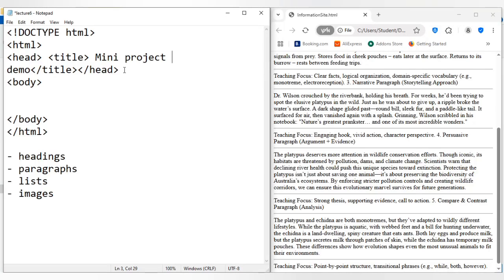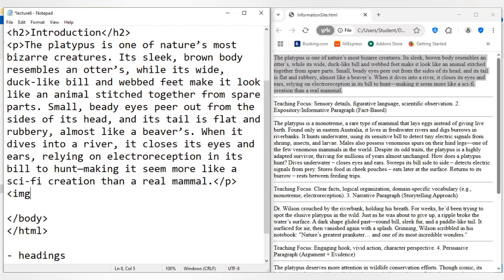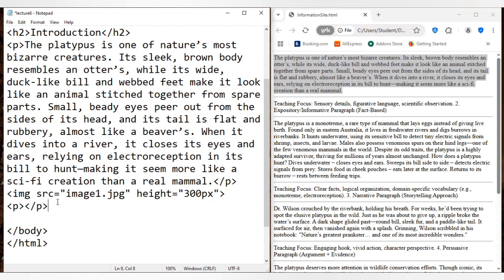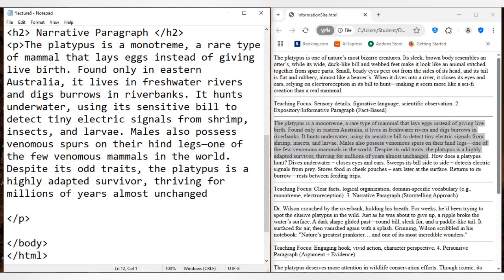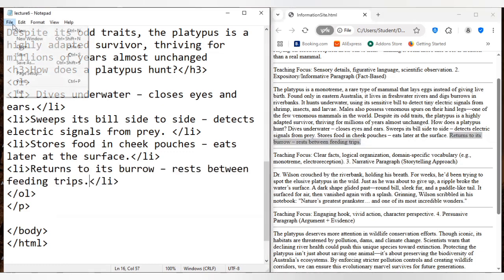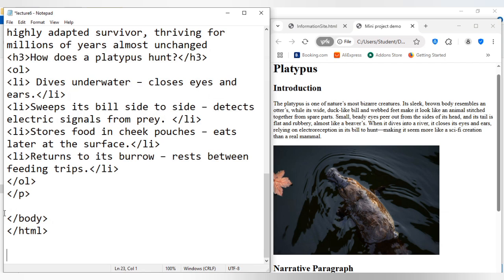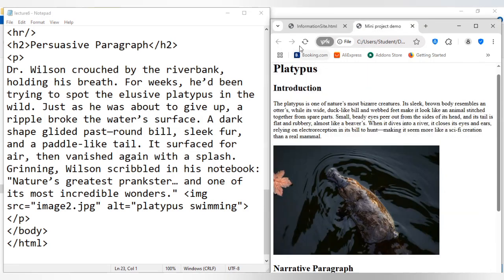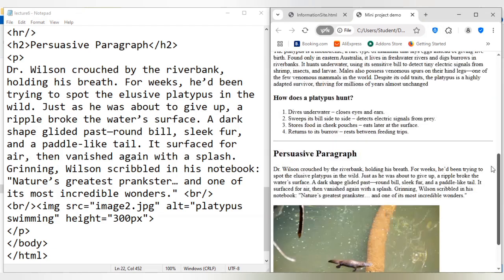HTML Mini Project: Building a Platypus Website with Headings, Paragraphs, Lists & Images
Learn how to combine HTML elements like headings, paragraphs, lists, and images by building a mini platypus-themed website. Step-by-step tutorial for beginners!